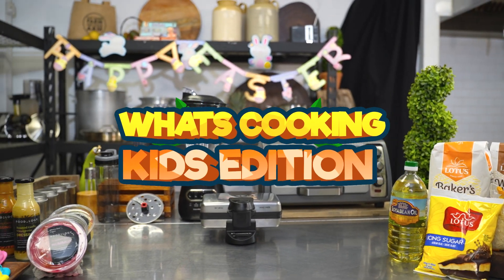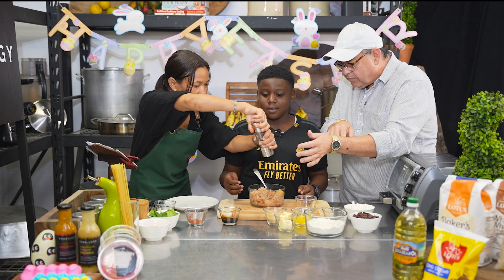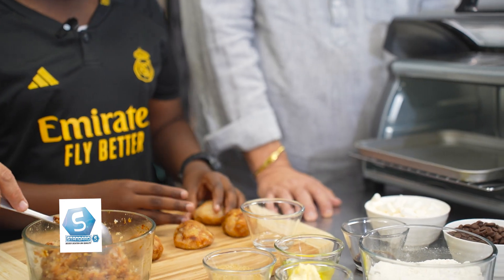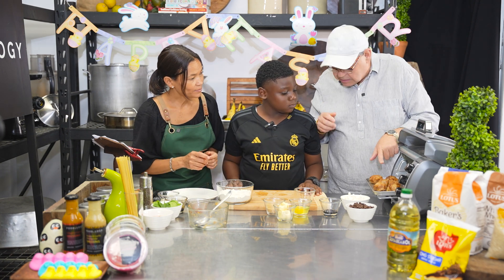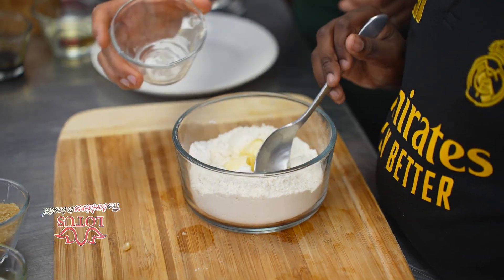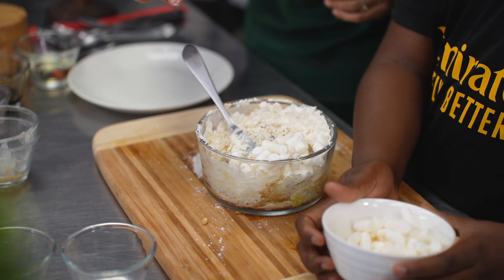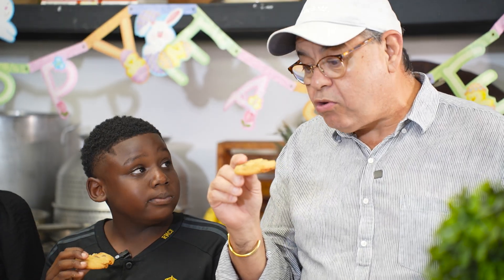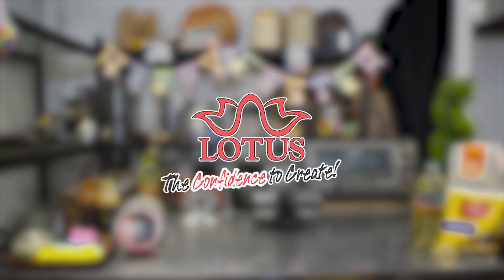What's Cooking? (KIDS EDITION) - Easter Treats Episode 3